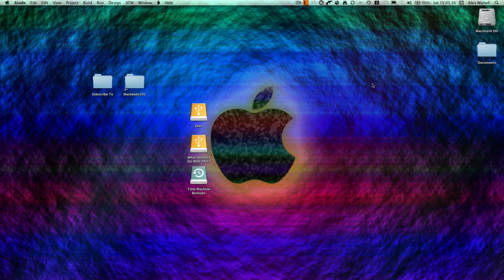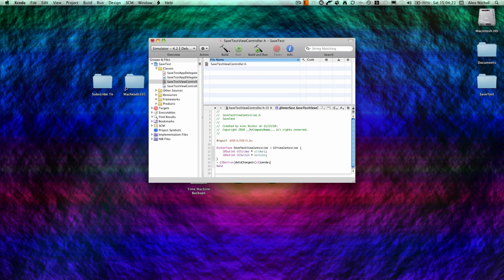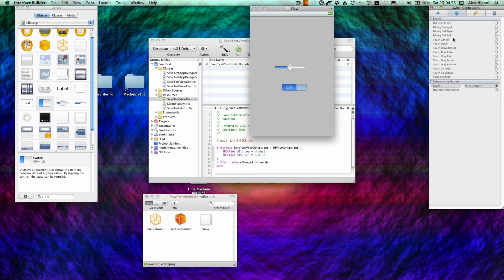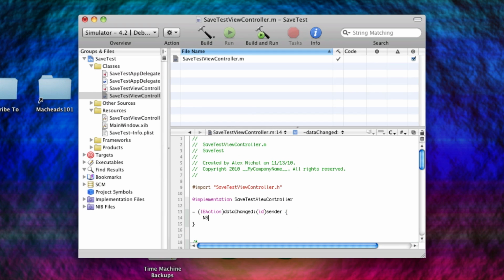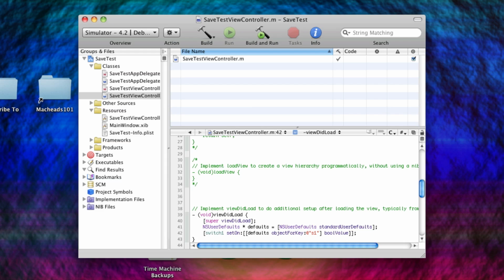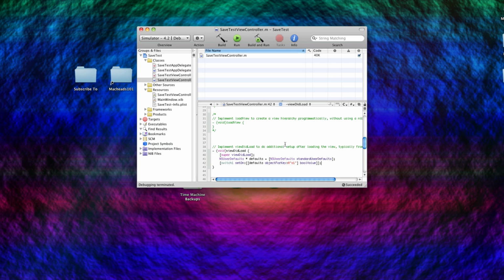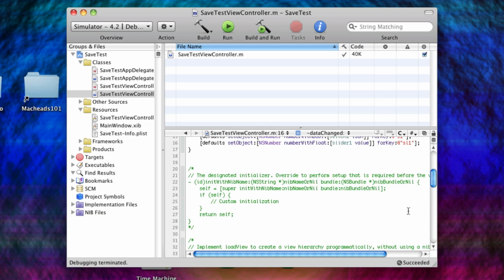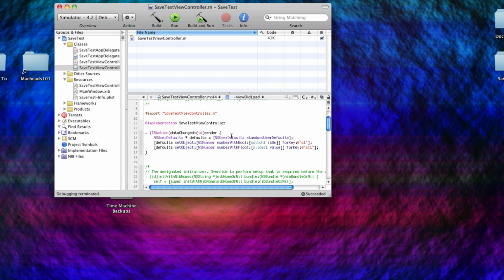Objective-C iPhone Programming Lesson 6 - Saving Basic Data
I demonstrate the use of NSUserDefaults to save data from your app.